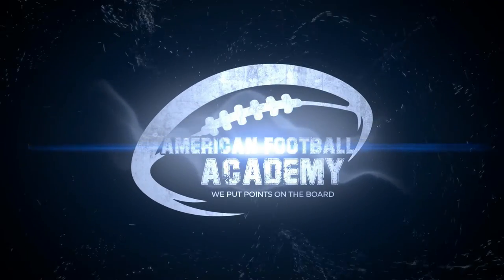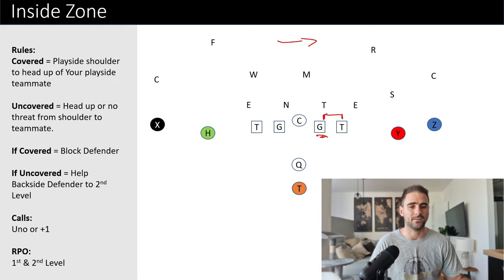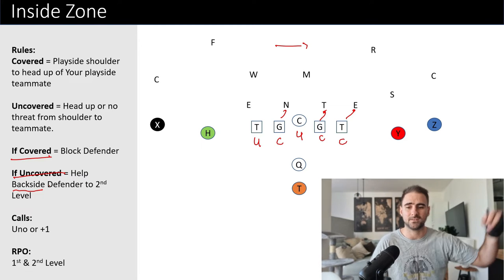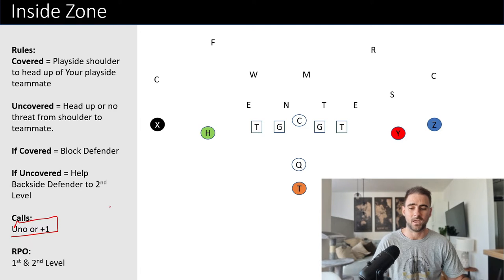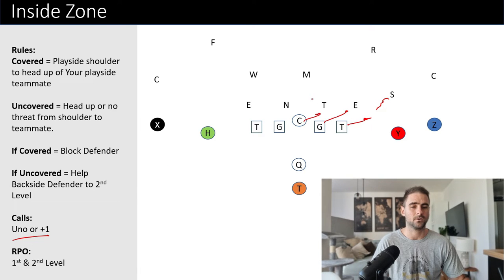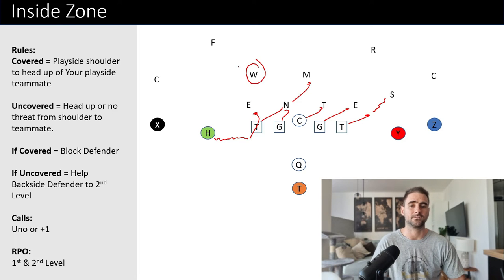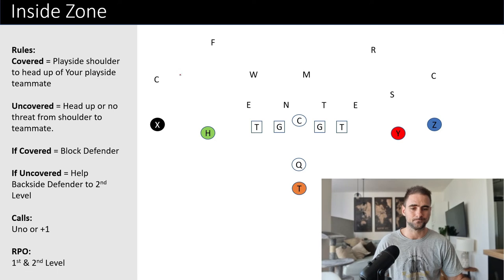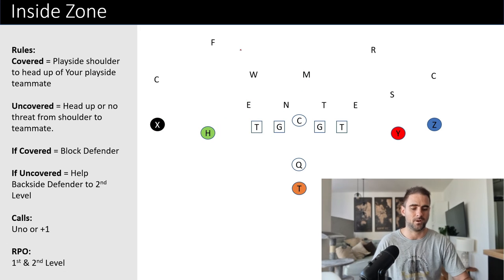Inside Zone Blocking Rules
Inside Zone is the most widely used concept probably in all of Football due to the nature of the scheme. It's meant to be designed in a way that beats all defenses, however, nothing ever beats everything.

But this is a very effective scheme and also very easy to teach. Going this this diagram I think you will get a better idea of the rules so when you see this on TV, you'll be able to understand the blocking schemes and know where the mistakes happen!

If you like this type of content, you'll love my 21 Day OC course. Click the link below for that...

If you want to know THE ONLY 10 PLAYS YOU NEED in your offense, watch for FREE here!

Grab your eBook step-by-step guide (and a ton of secret bonuses) to creating your offensive playbook here!

Intro: (0:00)
IZ Rules: (0:32)
Covered, Uncovered OVER Front: (1:19)
BST Rules: (2:59)
To an UNDER Front: (3:42)
My Recommendation: (4:24)
Calls: (4:52)
RB Aiming Point: (6:04)
RPOs: (7:44)
11 Personnel: (9:12)
10 Personnel: (12:34)
Outro: (12:44)